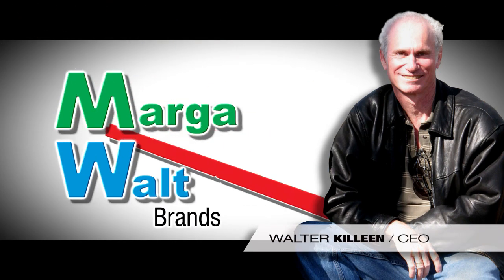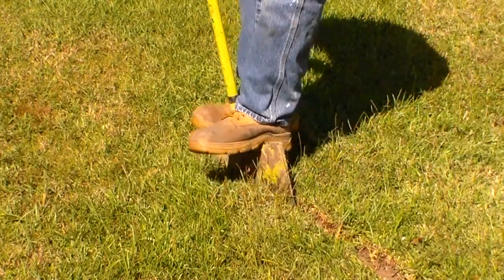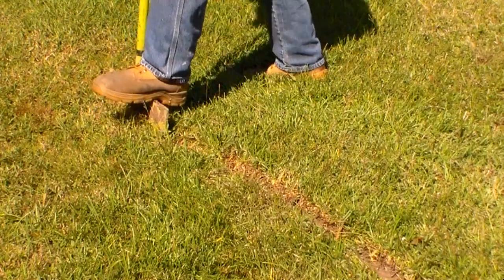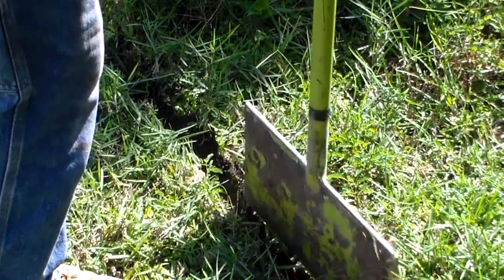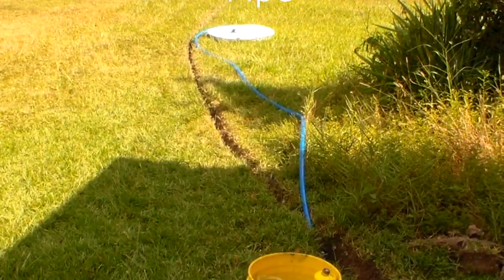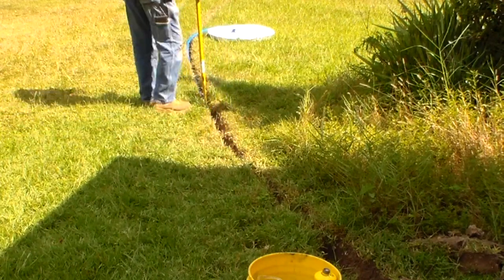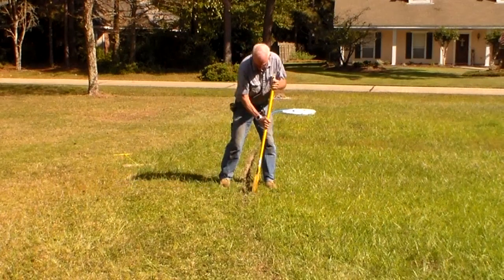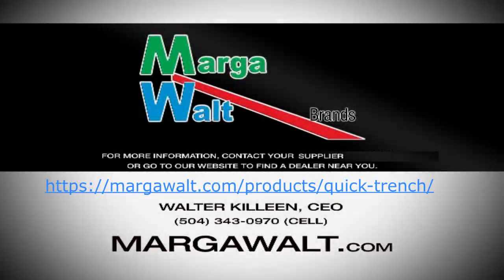QuickTrench Usage Tips #2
The second QuickTrench tips video. In it you will see techniques to replace a 3/4  water main through a front lawn. It show the digger in use as well as the 8 inch burial tool.  You will actually watch the trench seem to disappear right before your eyes.